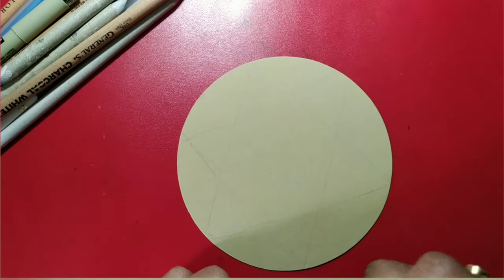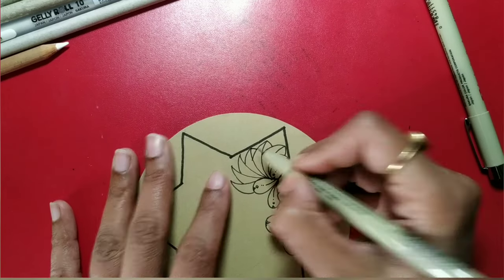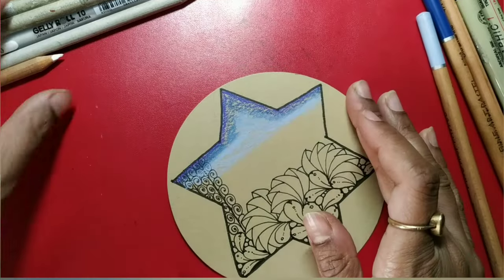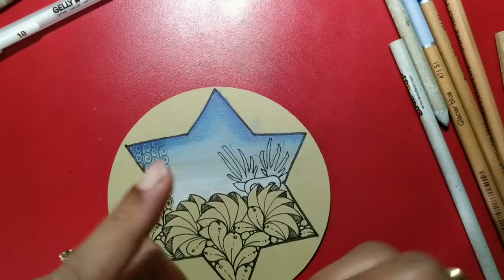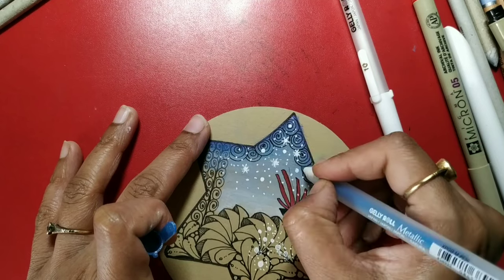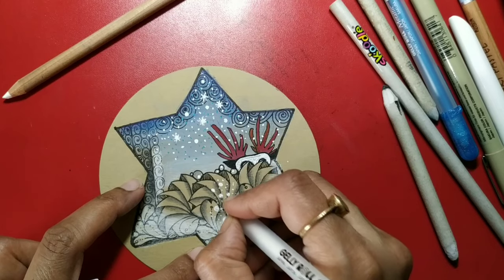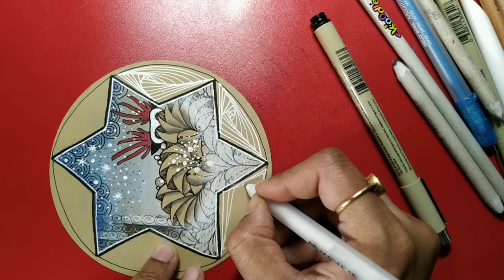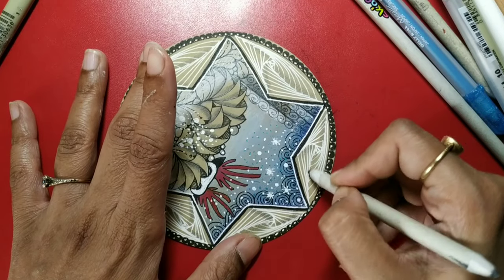Zentangle Wintertiles (6)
How to draw beautiful zentangle tiles with misty winter effect in a simple and easy manner - Tutorial by CZT Sanyukta Saxena @SanyuktasZentangle